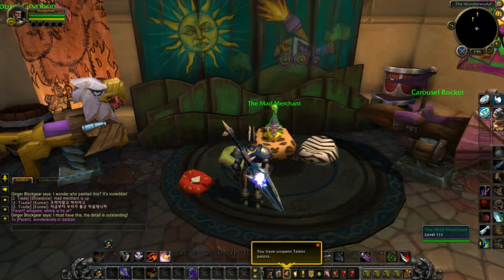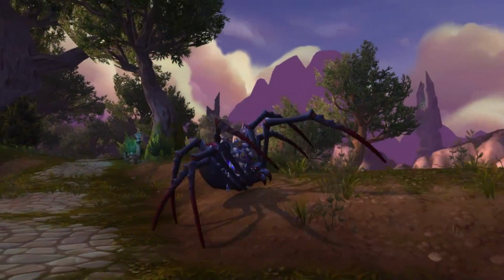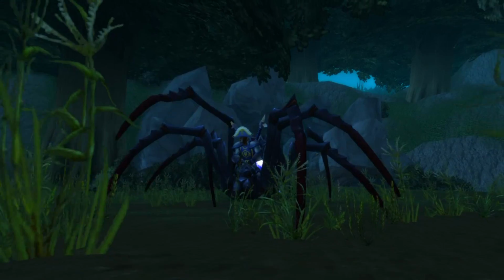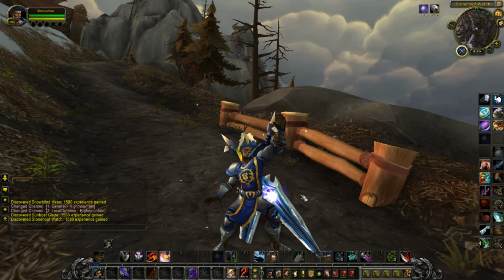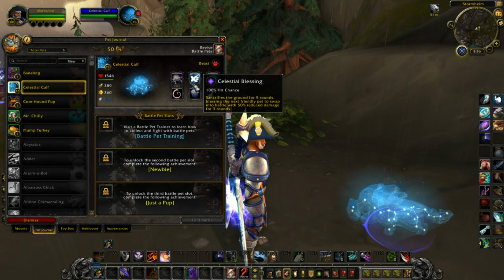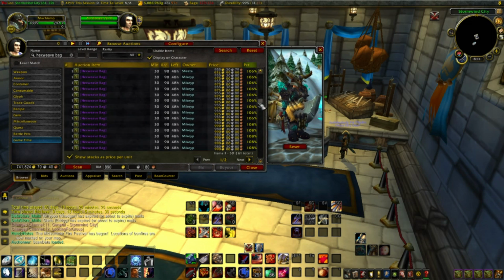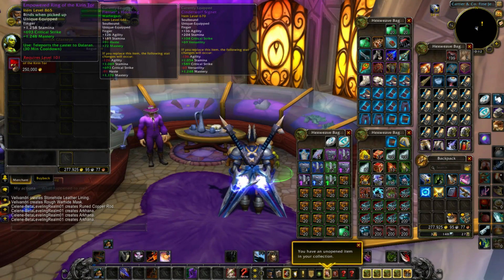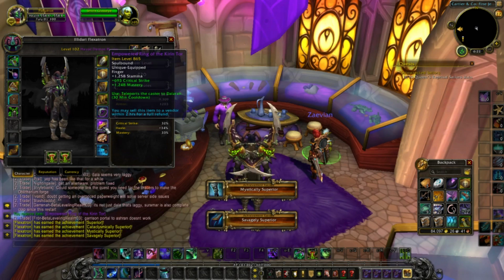WoW Legion Gold Sink Previews - Are They Worth It? - Mad Merchant - Kirin Tor Ring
A gold guide in the sense that it may save you from wasting gold. Going over the various gold sinks in Legion to help you decide if they're worth it or not.